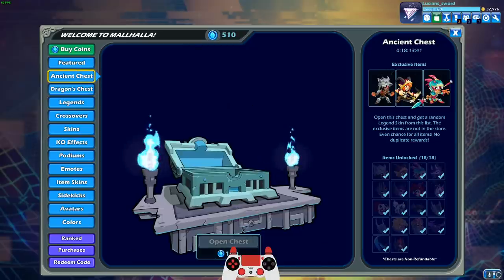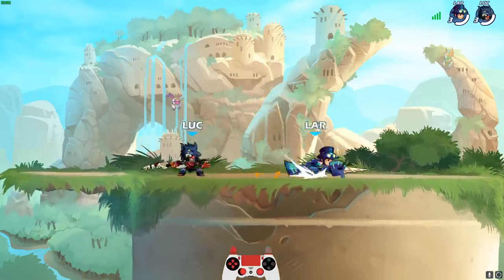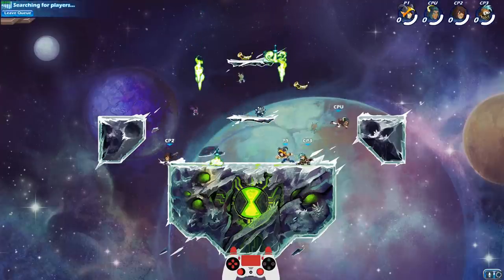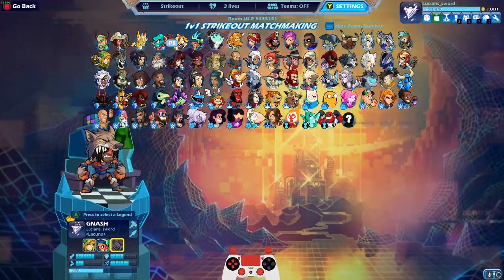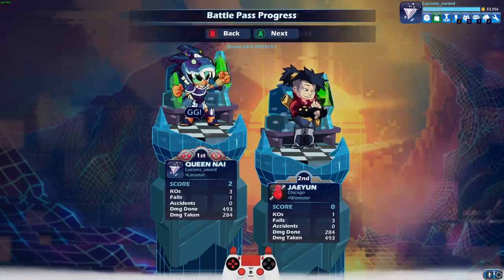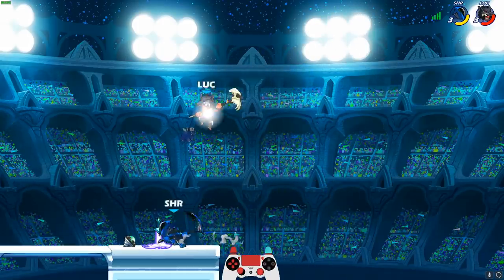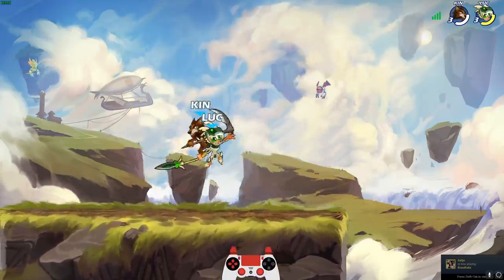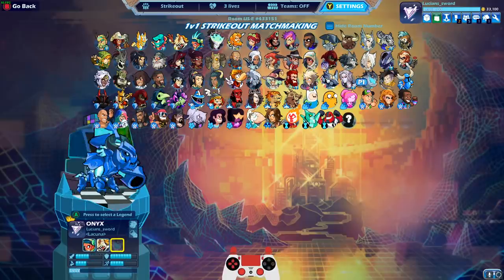ALL EXCLUSIVE SKINS in the Ancient Chest! • Brawlhalla 1v1 Gameplay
FAQ:
- Microphone: Blue Yeti
- Headphones: Razer Kraken Tournament Edition
- Keyboard: Razer BlackWidow Chroma
- Mouse: Razer Mamba Hyperflux
- Webcam: Razer Kiyo